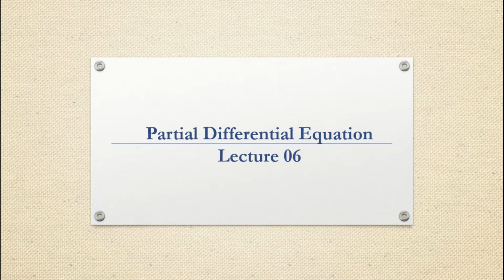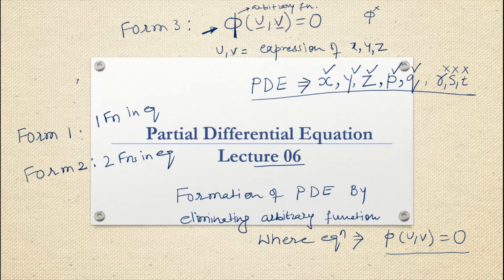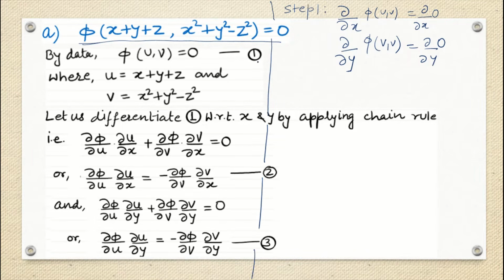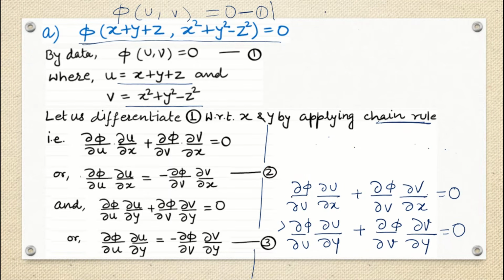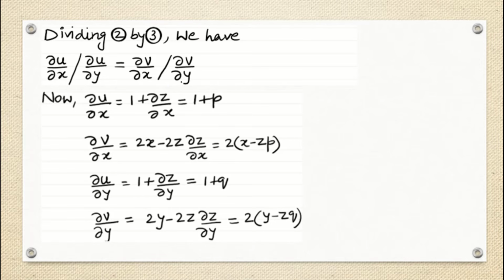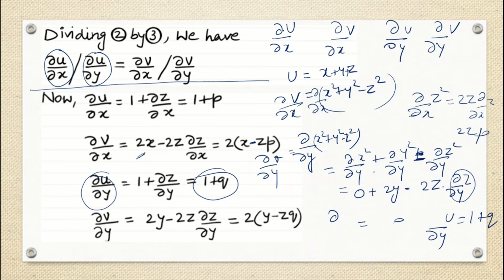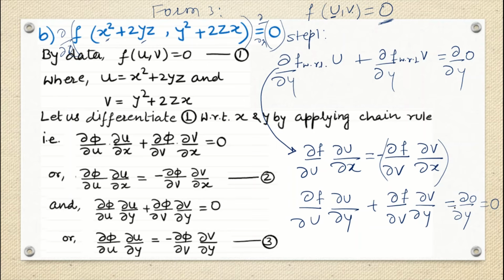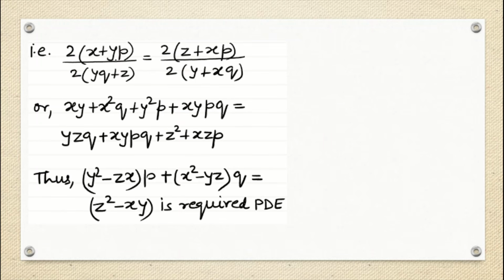Partial Differential Equation – Formation by Elimination of Arbitrary Functions | f(u,v) = 0 | Form3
In this Lecture, we with understand the Formation of PDE by Elimination of Arbitrary Functions, where the equation has the form f(u,v) = 0